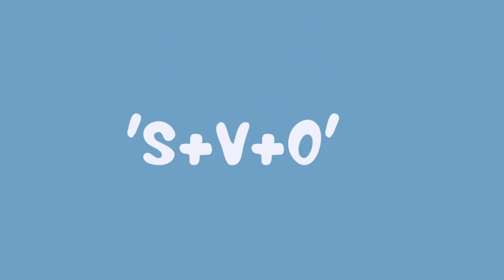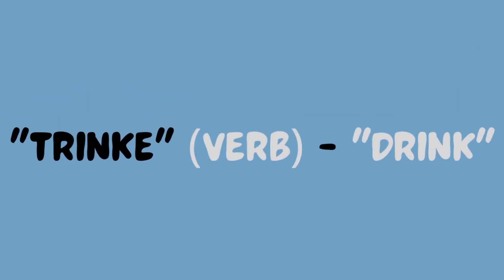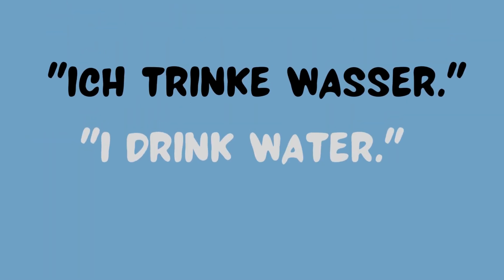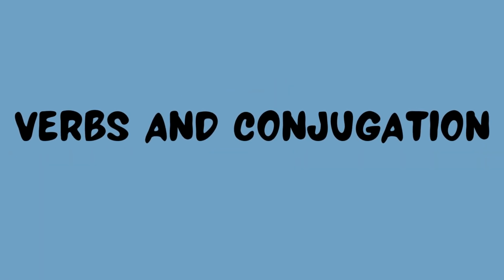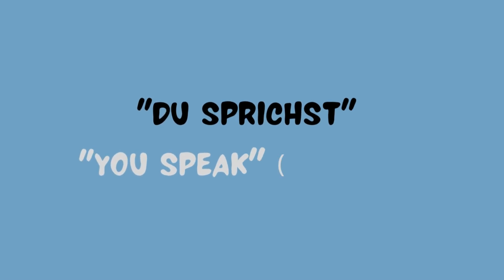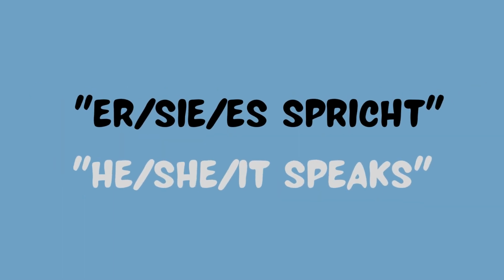A1 - Lesson 3 | Satzstruktur | Sentence Structure Part 1 | Learn German hub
🌟 Welcome to "Learn German Hub" - Your Ultimate Destination for Learning German! 🌟

Are you ready to take your German language skills to the next level? Join us in an exciting exploration of sentence structure with A1 - Lesson 3 | Satzstruktur | Sentence Structure Part 1. 🇩🇪

🧩 Understanding how sentences are constructed is the key to effective communication, and in this lesson, we'll lay the foundation for building strong, coherent sentences in German.

📜 We'll begin by delving into the basics of sentence structure, exploring the Subject-Verb-Object (SVO) word order that forms the backbone of German sentences. From "Ich trinke Wasser" (I drink water) to "Sie lesen ein Buch" (They are reading a book), we'll break down sentences step by step.

🤔 Have you ever wondered how to form questions in German? We've got you covered! Discover the unique word order for questions, where the verb takes the lead.

📋 As we dive deeper into this lesson, we'll also explore commands and time expressions. Learn how to give clear instructions and discuss when actions occur.

Share the joy of language learning with your fellow enthusiasts—it's a journey best shared!

🌐 Explore more captivating lessons in our "Learn German Hub" for a comprehensive language-learning experience. 🌍

Thank you for being an integral part of our vibrant language-learning community.